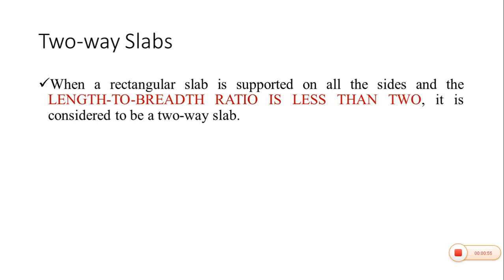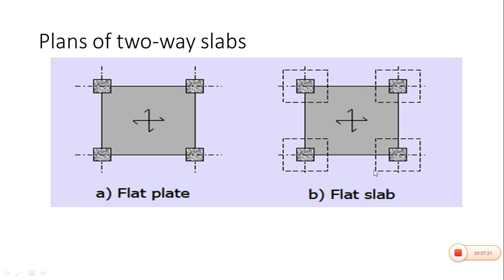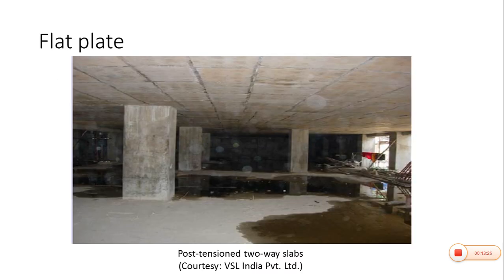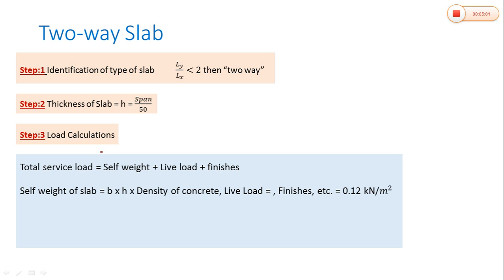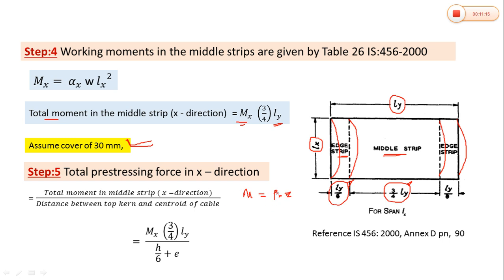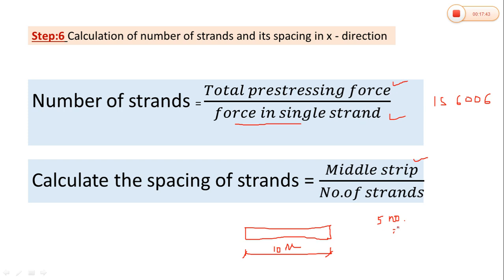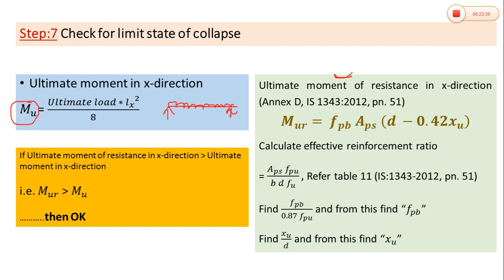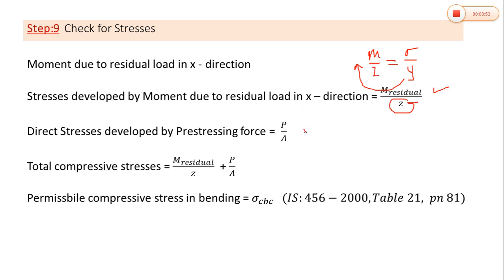Design steps of Prestressed two-way slab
Structural design and drawing  - III